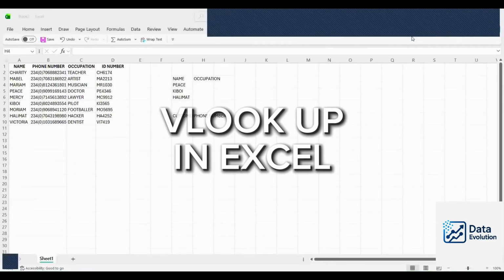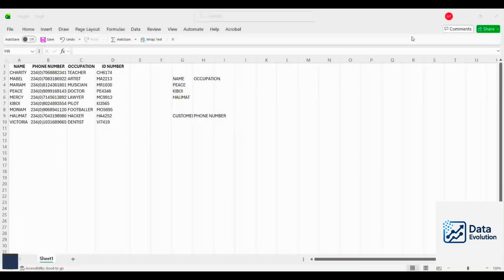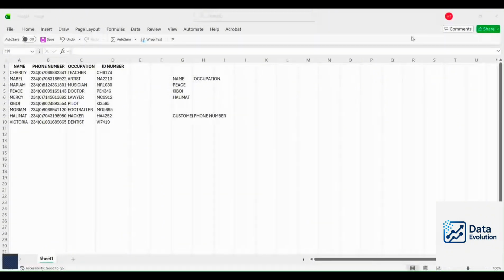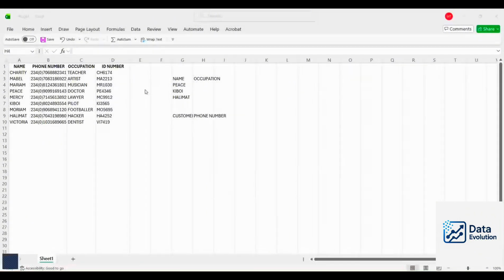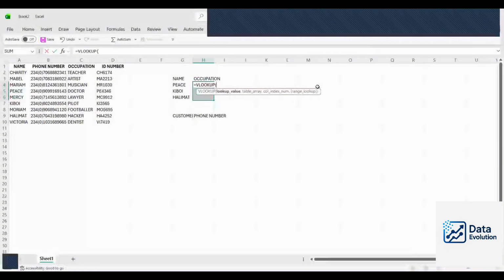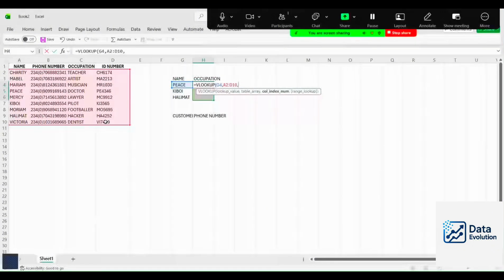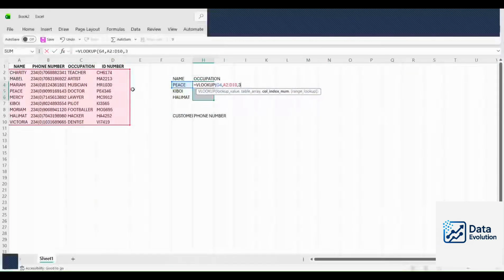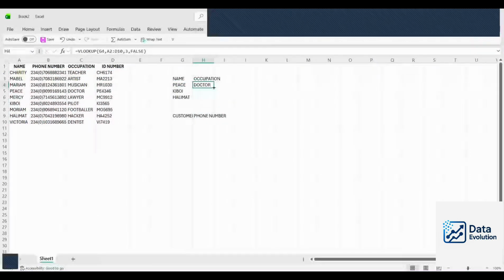VLOOKUP IN EXCEL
VLOOKUP Tutorial

Welcome to Data Evolution!

In this tutorial, you will learn how to use VLOOKUP in Excel in a simple, clear, and practical way. Whether you are a beginner or already familiar with Excel, this video will help you understand how VLOOKUP works and how to use it confidently in real projects.

What You Will Learn in This Video:

1. What VLOOKUP is and when to use it.

2. How to look up values from another table.

3. Understanding the lookup value, table array, column index number, and range lookup.

4. Common VLOOKUP errors and how to fix them
Real-life examples you can use at work
This lesson is perfect for:
1. Data Analysis
2. Data Entry
3. Business Reporting
4. School Projects
5. Excel beginners and professionals

About Data Evolution
At Data Evolution, we teach practical and beginner-friendly courses such as:
Data Analysis
Excel (Beginner to Advanced)
Power BI
SQL
Computer Appreciation
Data Entry Training
We also help you revamp your CV to land your dream job.